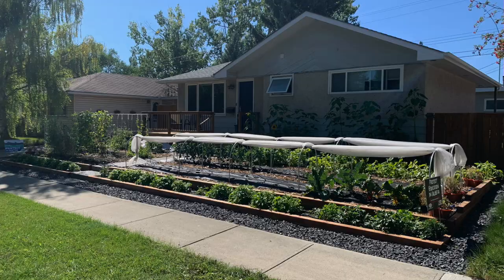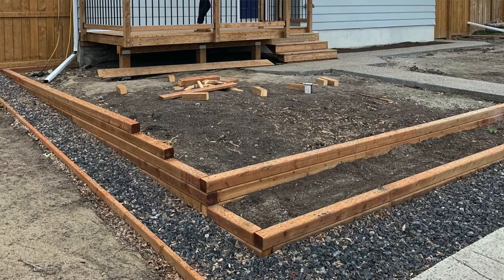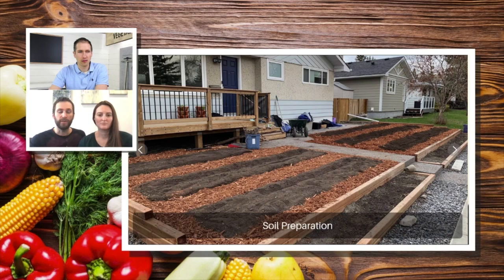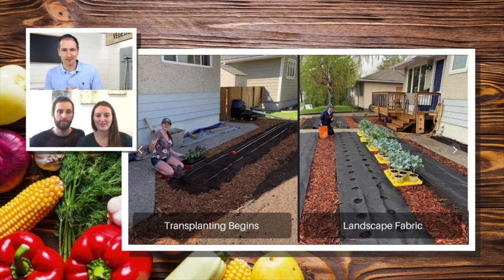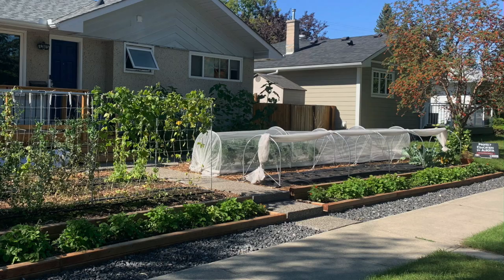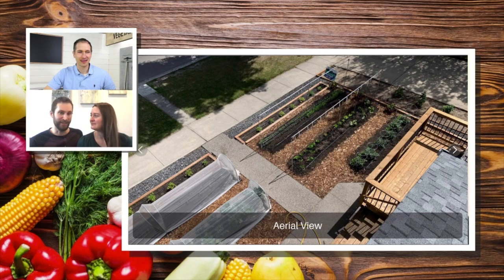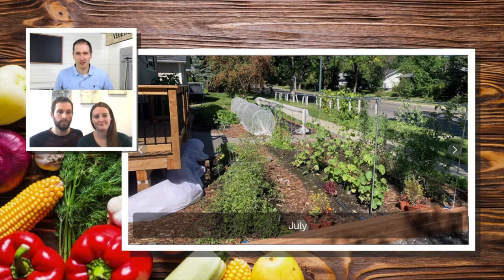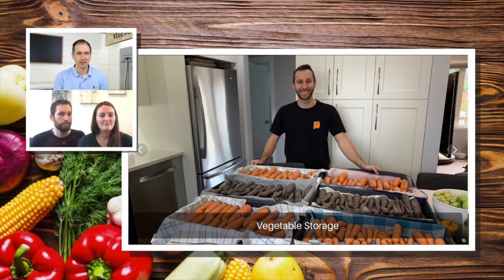Member Spotlight: Starting a Front Yard Vegetable Garden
What do you think of growing food in your front yard?  ⬇️

This is a story of a young couple in our Seed to Table community who decided to make the most of their sunny front yard by totally transforming it into a productive source of food for their growing family.  It’s my pleasure to introduce you to Murray and Elayna from Calgary, Alberta.

It’s amazing to see the transformation that can happen in just one growing season, especially when you are guided by an experienced teacher in a structured learning community.   If you are dreaming of a vegetable garden makeover of your own, know that you are capable of this type of transformation too.

To get started now click the link below to register for my free interactive workshop